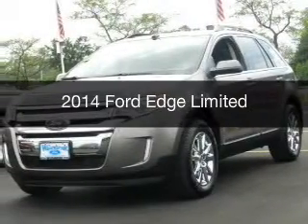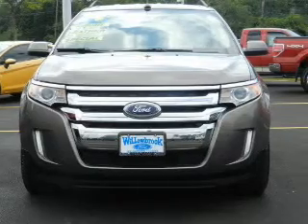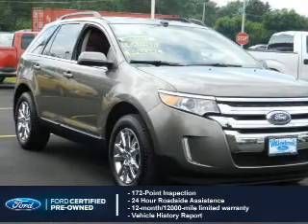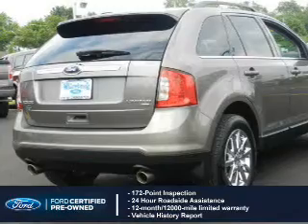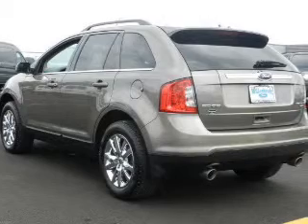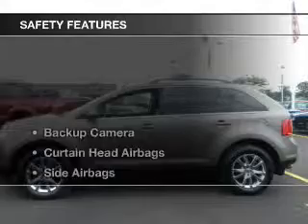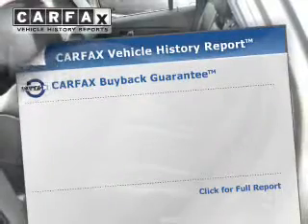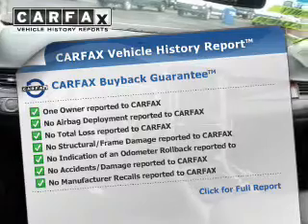2014 Ford Edge - Willowbrook IL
Year: 2014
Make: Ford
Model: Edge
Trim: Limited
Engine: 3.5 liter 6 cylinder 24 valve
Transmission: 6-Speed Automatic
Color: Gray
Mileage: 32864
Address:
7301 S. Kingery Hwy Rte 83